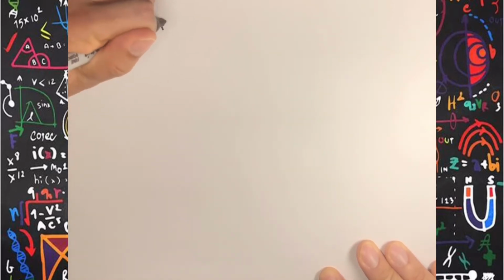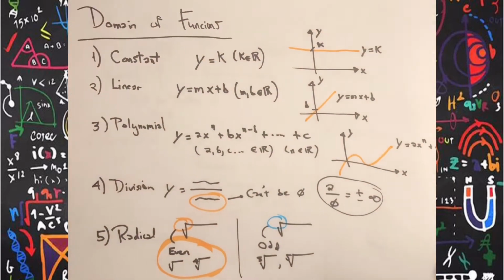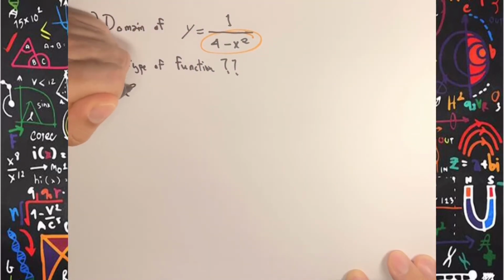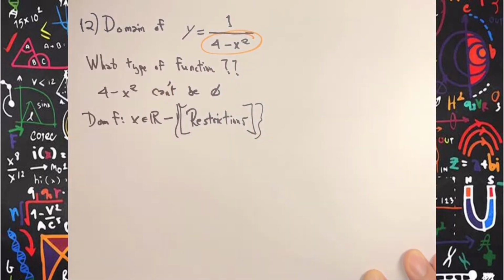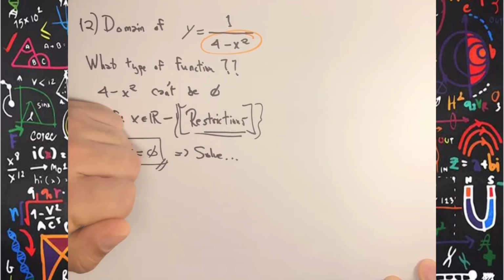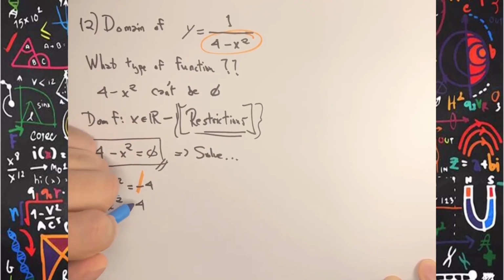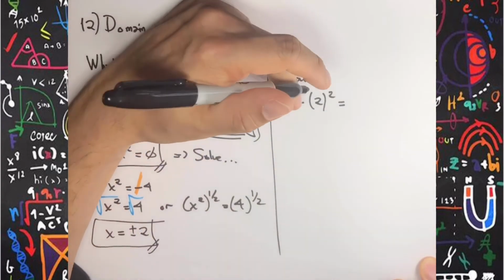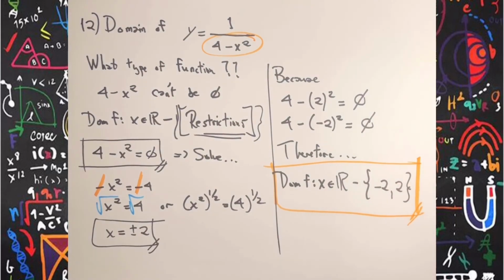#12 - Domain of Functions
Let's take a look at a fraction (division) function and determine its Domain

Topic: Domain of Functions
Difficulty: Low